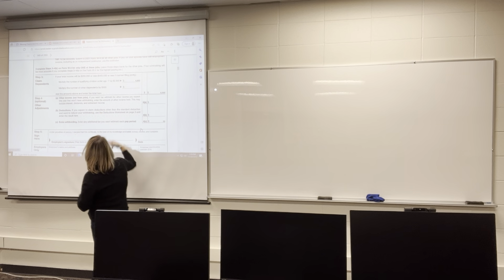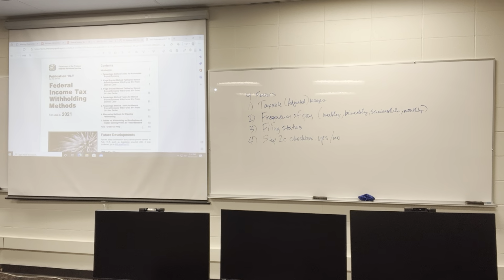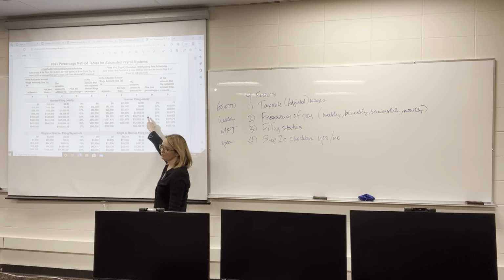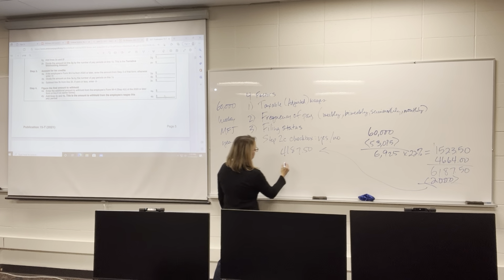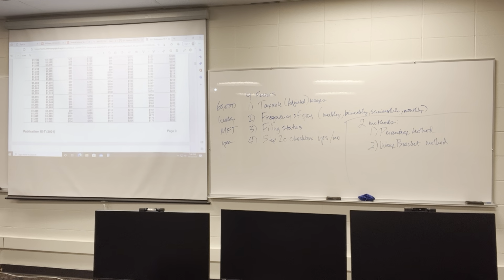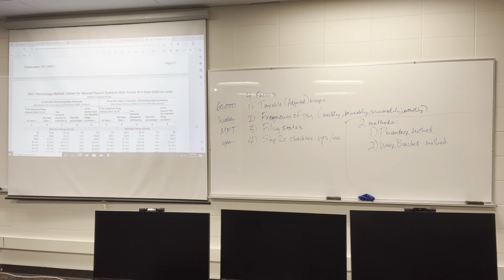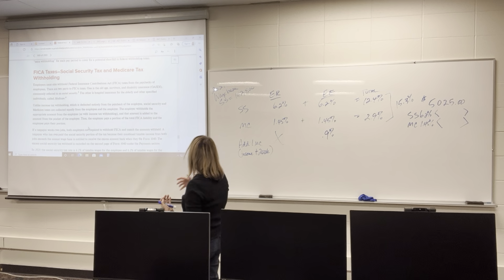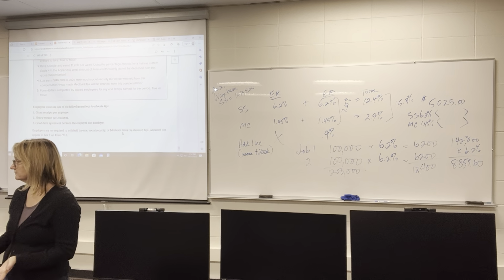Income Tax Accounting, chapter 10, Federal income tax withholding, social security and Medicare tax